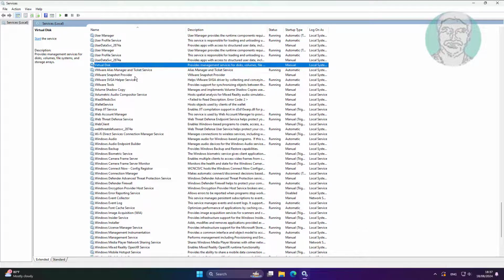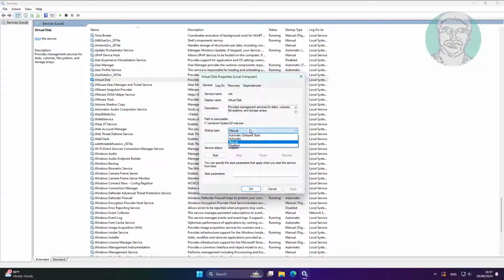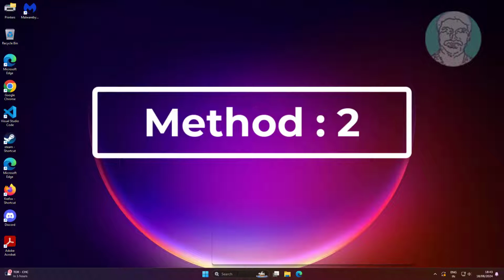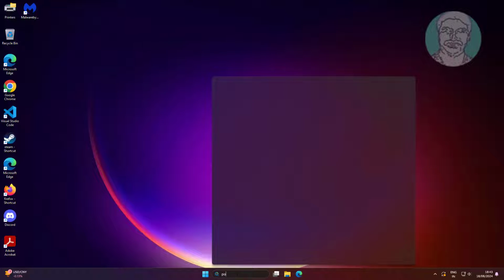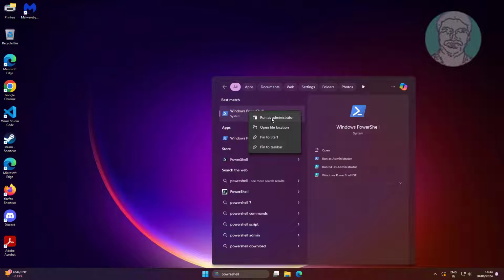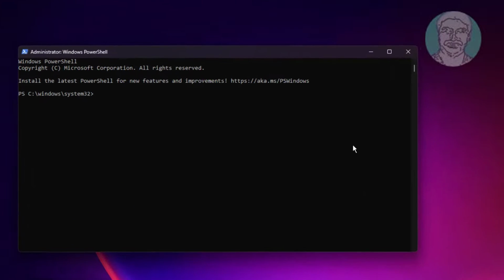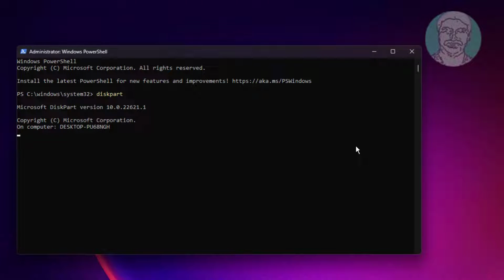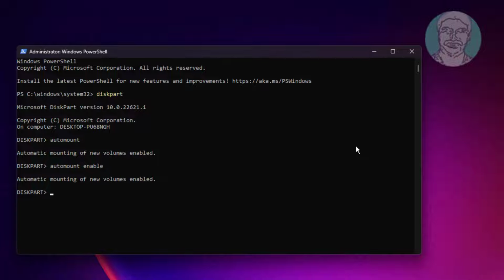Fix Windows 11 Does Not Assign Drive Letter for External Disk or USB Drive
This Tutorial Helps to Fix Windows 11 Does Not Assign Drive Letter for External Disk or USB Drive

00:00 Intro
00:12 Method 1 - Change Service Type
01:24 Method 2 - Run Set of Commands
01:54 Closing